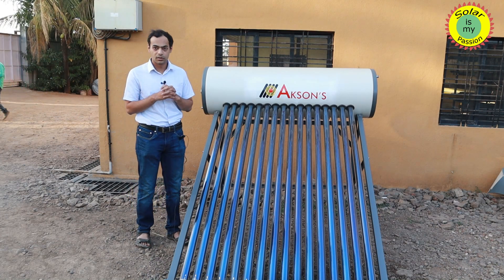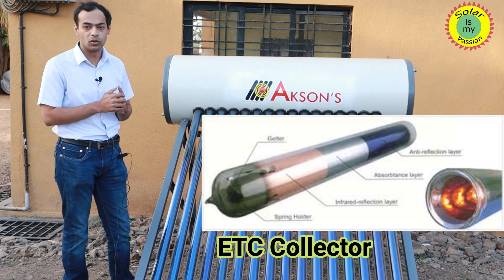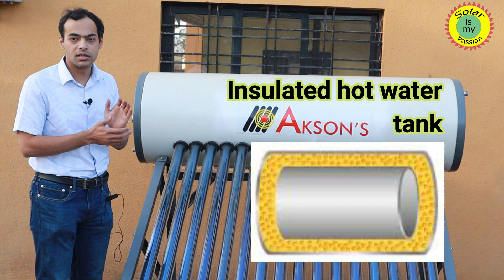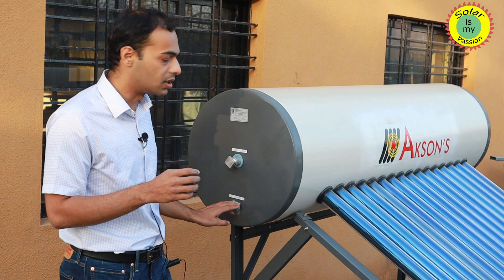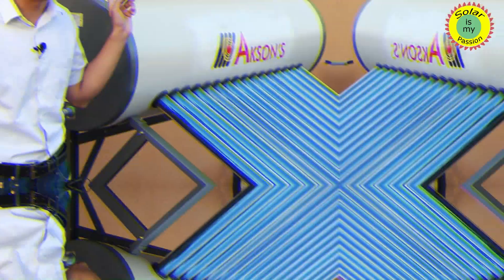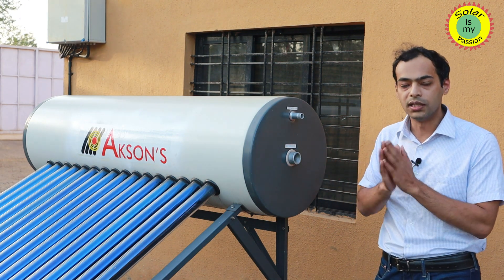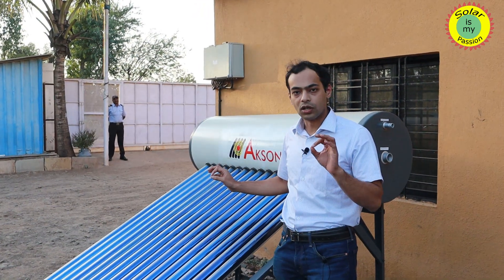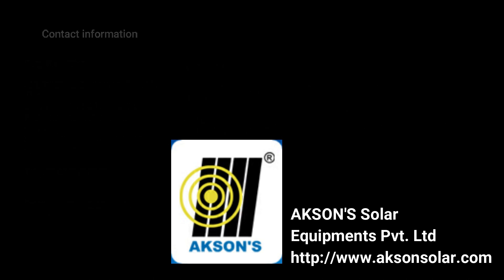solar water heater working and its parts - explained,सोलर वॉटर हीटर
सोलर वॉटर हीटर | Solar Water Heater | Solar Water Heater Price Solar water heater working
Solar water heater system or solar hot water generator is the same
How solar water heater works, what are the parts of solar water heater , solar water heater installation , solar hot water heater cost
,how to select a solar water heating system for home

These and many more questions are answered in this video.